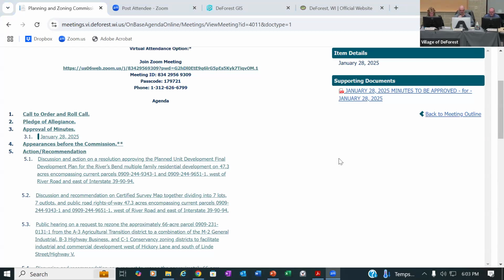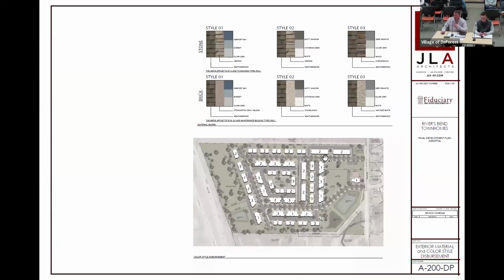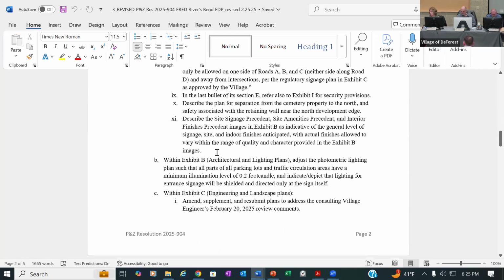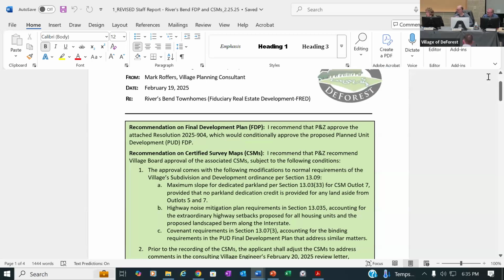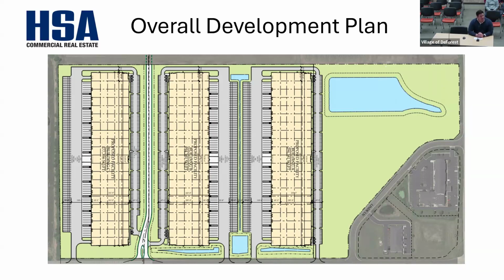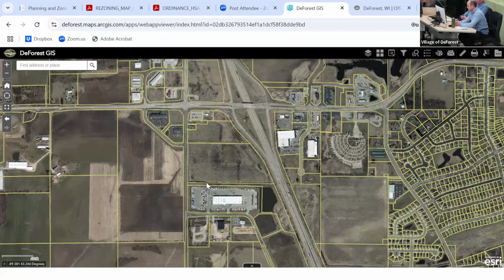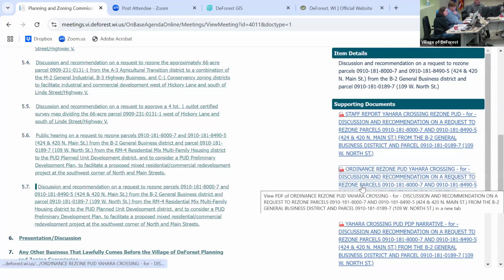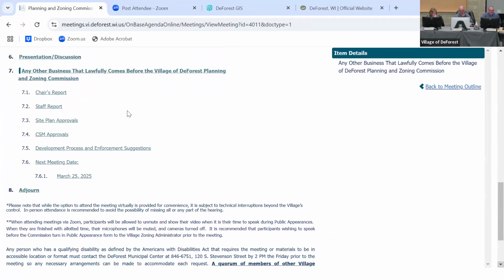Planning and Zoning Meeting Recording 2.25.2025